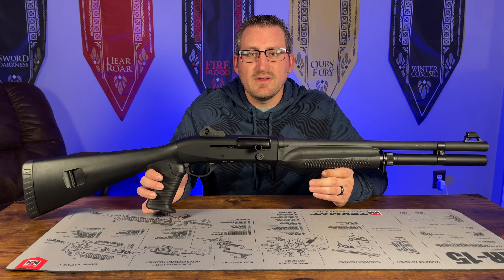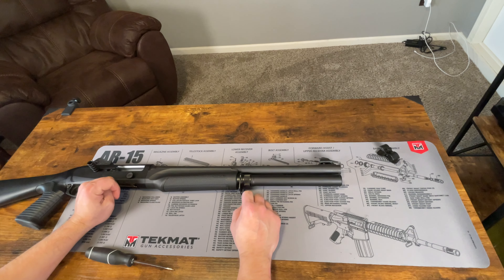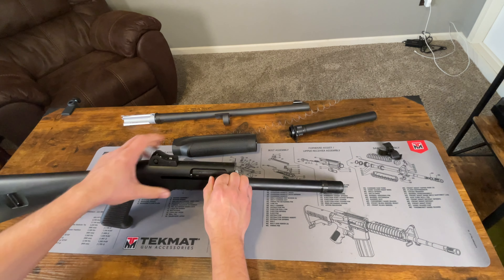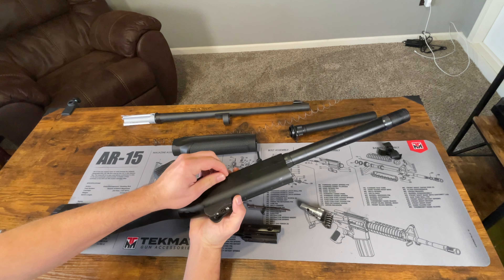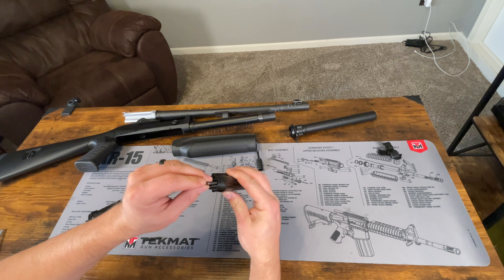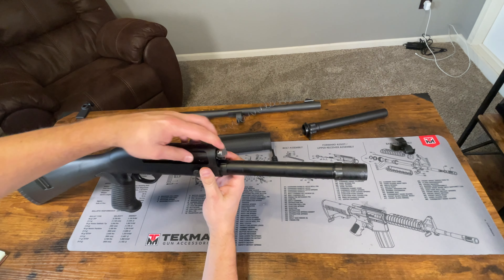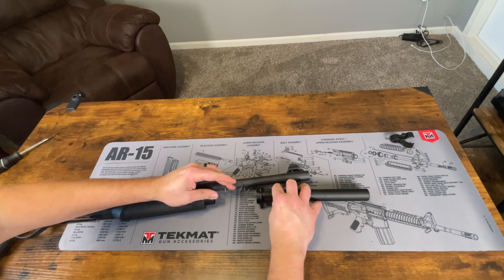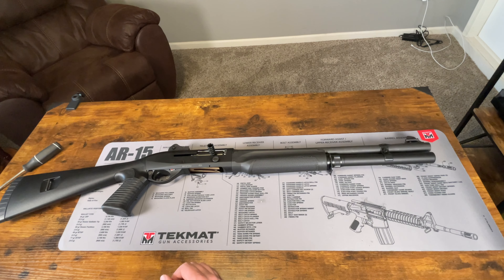Benelli M2 Tactical Field Strip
Showing how to disassemble and reassemble the Benellli M2 Tactical shotgun.

AUDIO GEAR
3.5mm Audio Cable 10FT